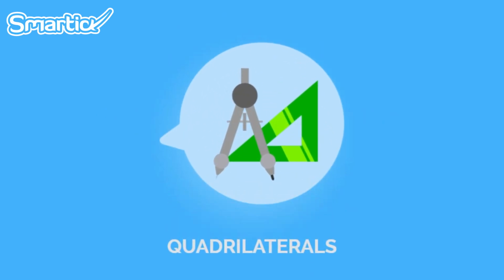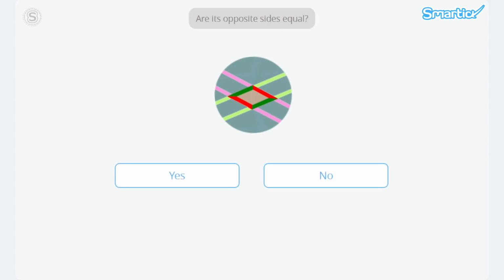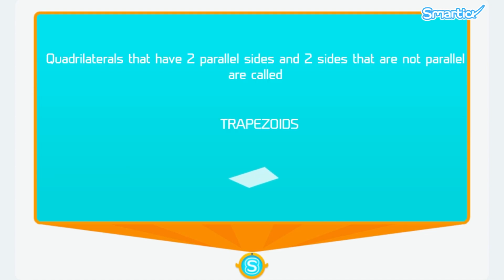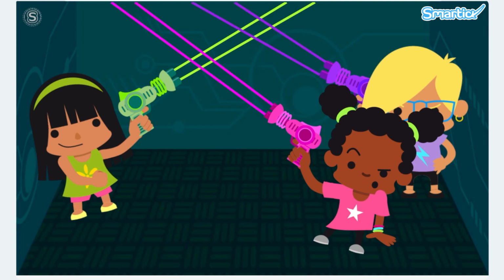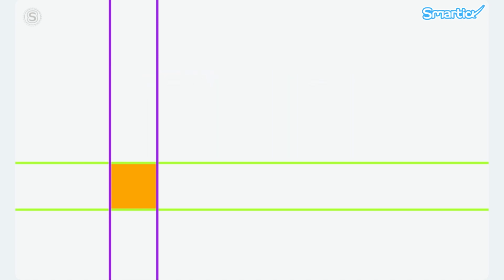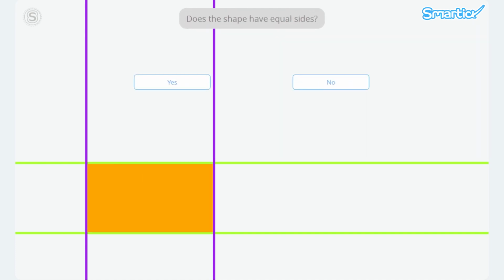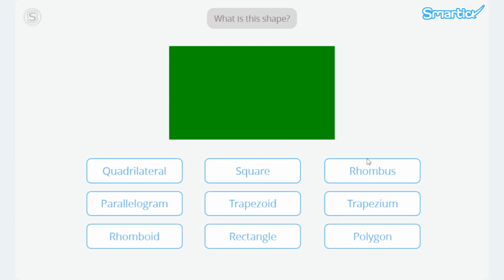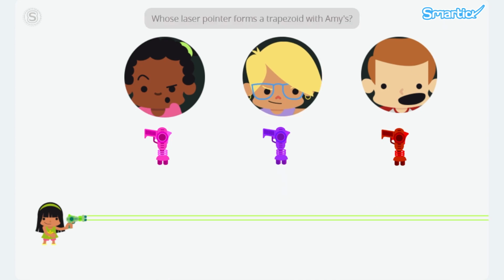Mastering Quadrilaterals: Definition, Characteristics & Examples [FOR KIDS]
In this educational video, kids will learn all about quadrilaterals! From squares to rectangles to parallelograms, we will explore the different definitions and characteristics that make up these fascinating shapes. With fun examples and interactive animations, kids will develop a deeper understanding of geometry and be able to identify quadrilaterals in the world around them.